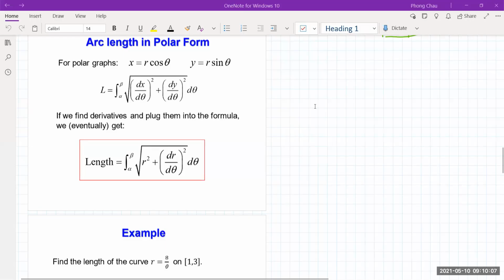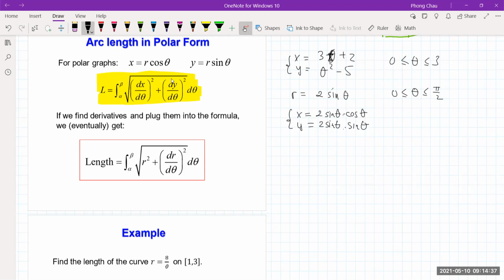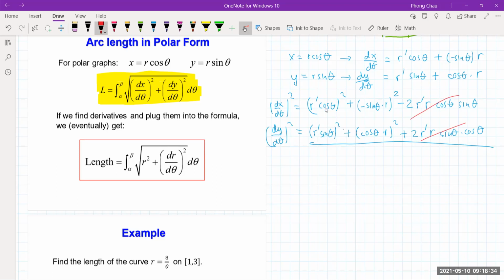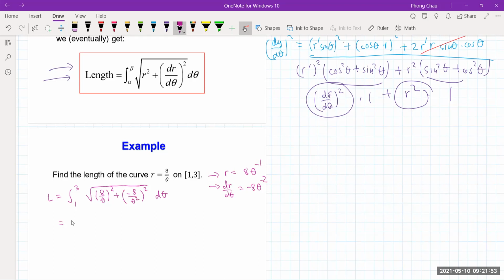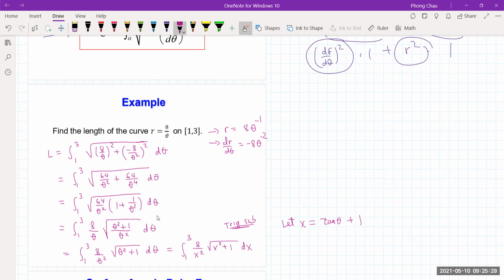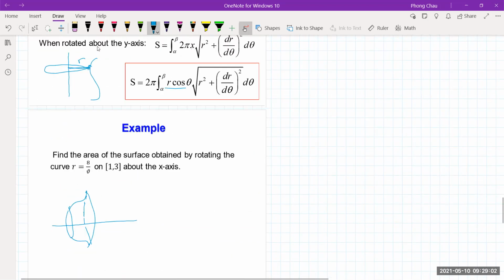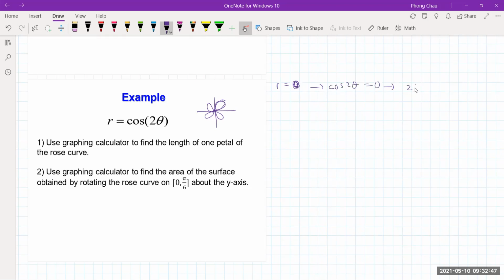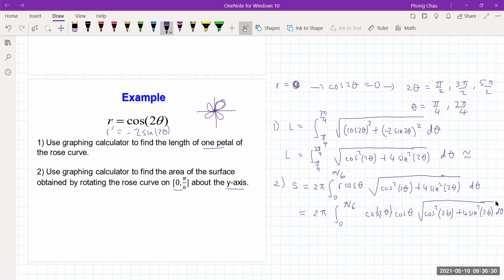10.5 Areas and Lengths in Polar Coordinates Part 2